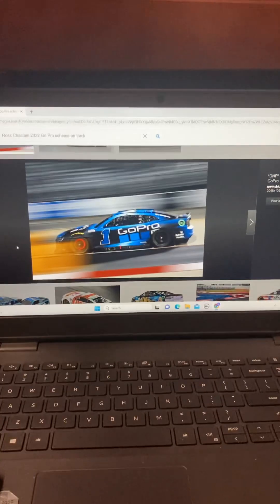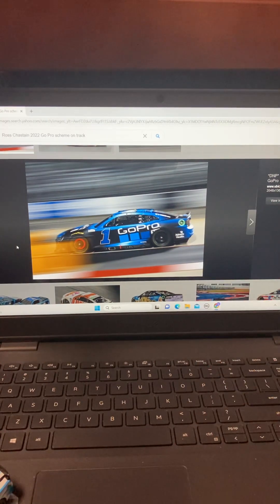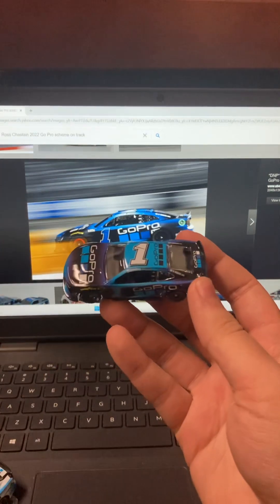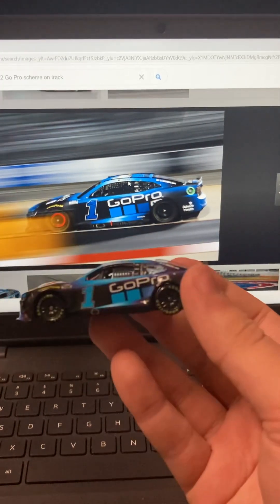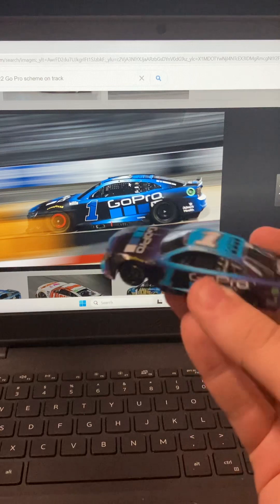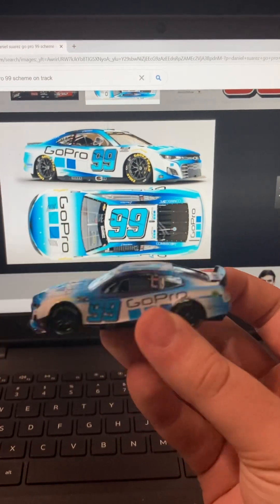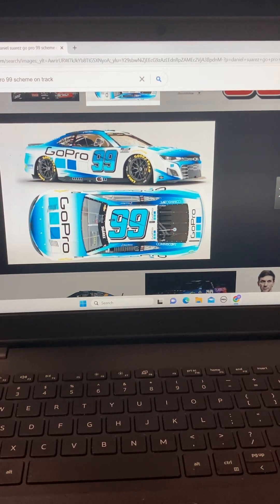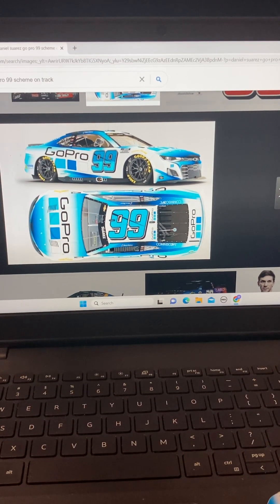2022 Ross Chastain #1 and Daniel Suarez #99 Go Pro (Nascar Authentics Exclusives) 1:64 RANT REVIEW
PTC Factory is back and killed 2 amazing Diecasts that should’ve gotten the EL or Gold Series Treatment if enough orders came….

(Warning this video contains Yinzer diecast meltdowns. Do not let younger viewers watch as side effects will cause chronic diecast PTSD)